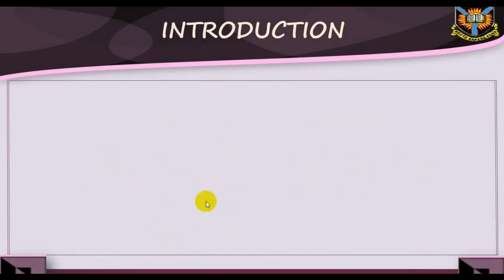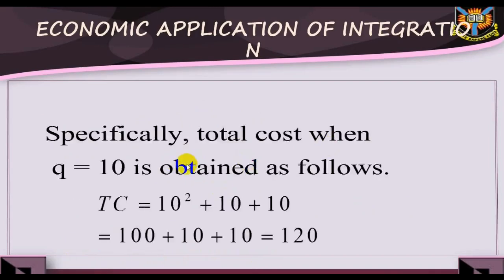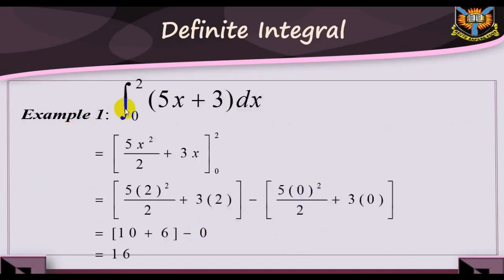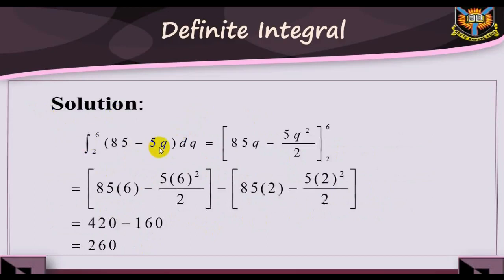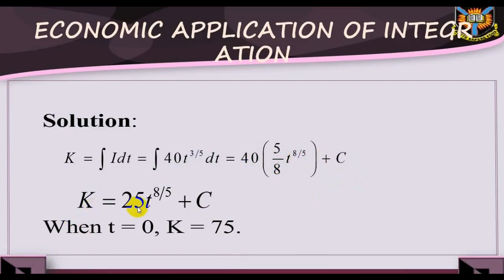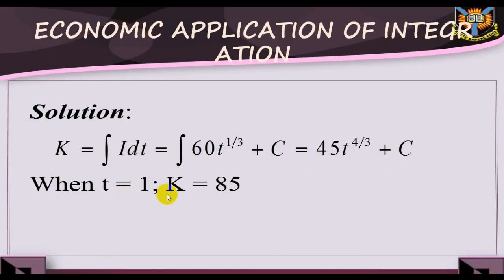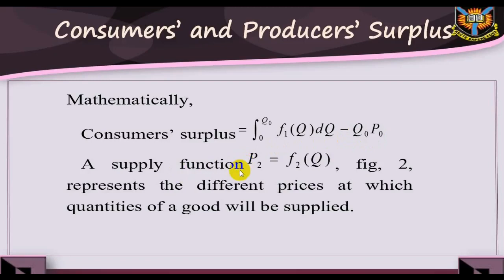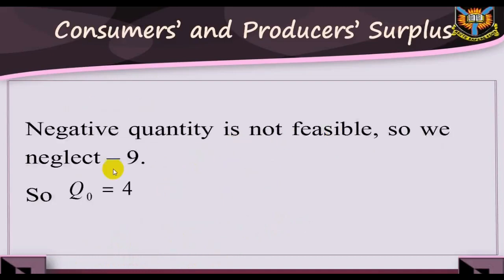ECO 204 SS 13